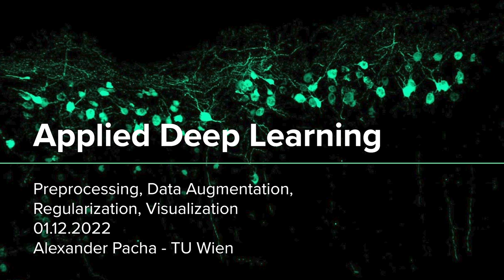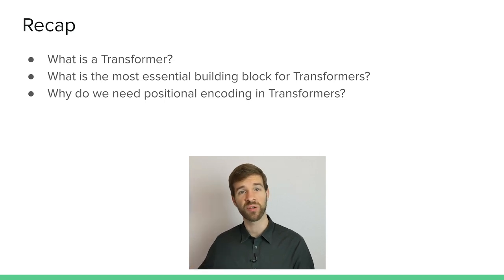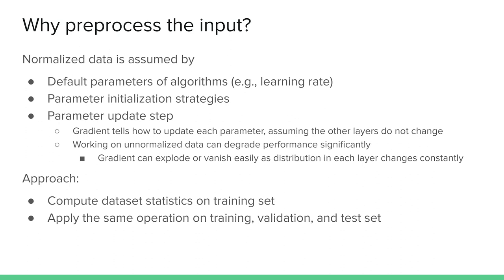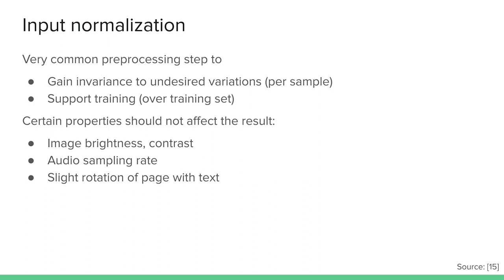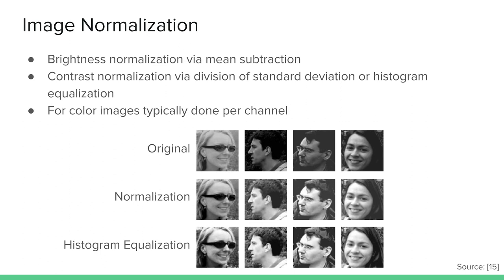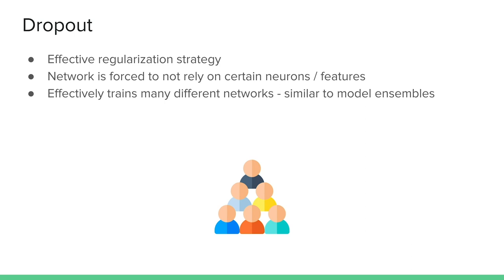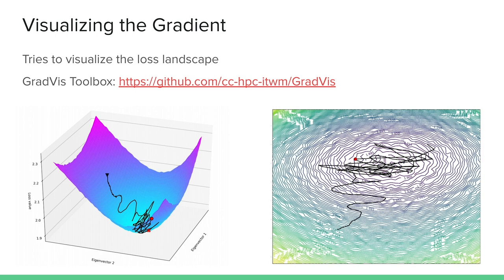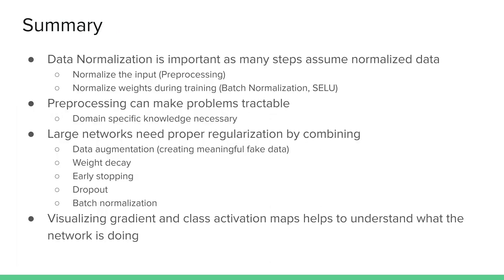Applied Deep Learning 2022 - Lecture 9 - Preprocessing, Augmentation, Regularization, Visualization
== Literature ==
1. GradVis: Visualization and Second Order Analysis of Optimization Surfaces during the Training of Deep Neural Networks
2. Synthetic Data for Deep Learning
3. Deep Learning for Visual Computing
4. Learning Data Augmentation Strategies for Object Detection
5. Wu, Lim, Davis, Goldstein. Making and Invisibility Cloak: Real World Adversarial Attacks on Object Detectors. 2019
6. Goodfellow, Shlens, Szegedy. Explaining and Harnessing Adversarial Examples. 2015.
8. Ma. Data Augmentation for Audio. 2019.
9. Park, Chan, Zhang, Chiu, Zoph, Cubuk, Le. SpecAugment: A Simple Data Augmentation Method for Automatic Speech Recognition. 2019.
10. Zach C. State of the Art Audio Data Augmentation with SpecAugment and PyTorch. 2019
12. Srivastava, Hinton, Krizhevsky, Sutskever, Salakhutdinov. Dropout: A Simple Way to Prevent Neural Networks from Overfitting
13. Wei, Zou. EDA: Easy Data Augmentation Techniques for Boosting Performance on Text Classification Tasks. 2019.
15. Prince. Computer Vision Models. 2012
16. Xie, Dai, Hovy, Luong, Le. Unsupervised Data Augmentation for Consistency Training.
17. DeVries, Taylor. Improved Regularization of Convolutional Neural Networks with Cutout.
19. Shorten, Khoshgoftaar. A survey on Image Data Augmentation for Deep Learning.
20. Calvo-Zaragoza, Rizo. Camera-Primus: Neural End-To-End Optical Music Recognition on Realistic Monophonic Scores.
21. Ioffe, Szegedy. Batch Normalization: Accelerating Deep Network Training by Reducing Internal Covariate Shift. 2015.
22. Santurkar, Tsipras, Ilyas, Madry. How Does Batch Normalization Help Optimization? 2019.
23. Barnett. Rethinking Batch Normalization 2019.
24. He, Zhang, Ren, Sun. Identity Mappings in Deep Residual Networks. 2016.
25. Klambauer, Unterthiner, Mayr, Hochreiter. Self-Normalizing Neural Networks. 2017.
26. Zhou, Khosla, Lapedriza, Oliva, Torralba. Learning Deep Features for Discriminative Localization. 2015.
27. Rajpurkar, et al. CheXNet: Radiologist-Level Pneumonia Detection on Chest X-Rays with Deep Learning. 2017.